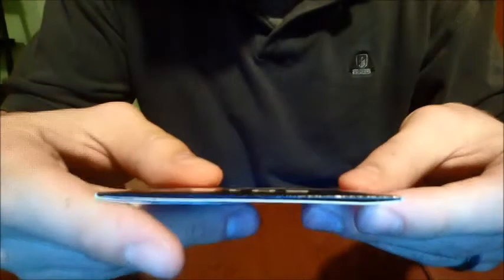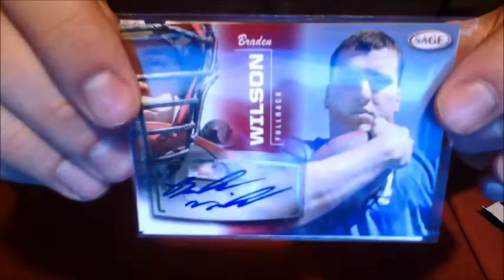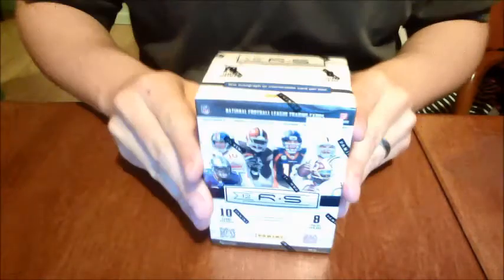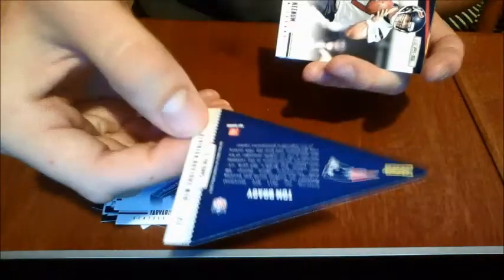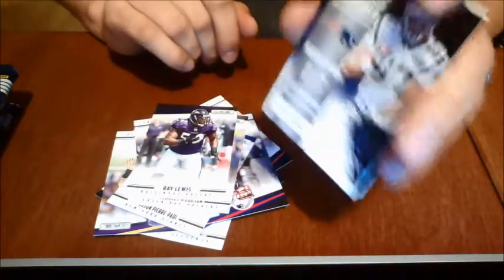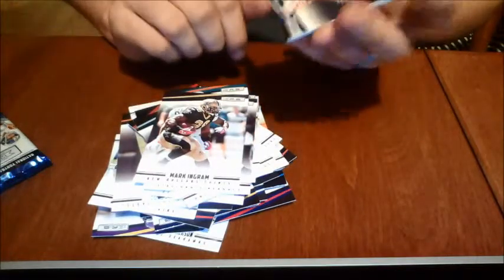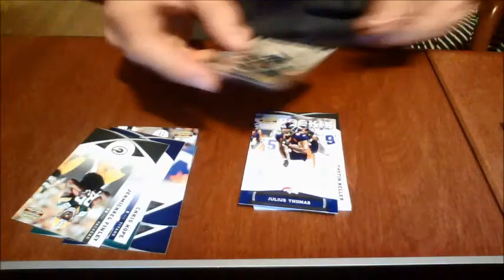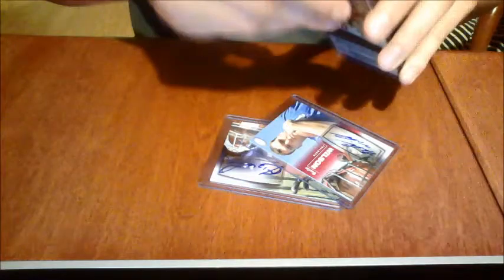2013 Sage Autographed Pack, 2012 Rookies + Stars, 2011 Gridiron